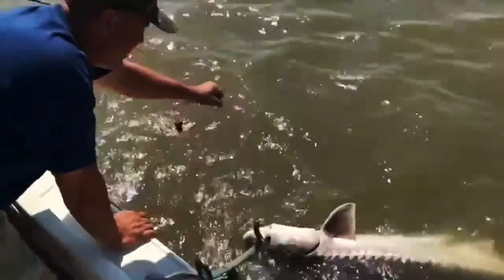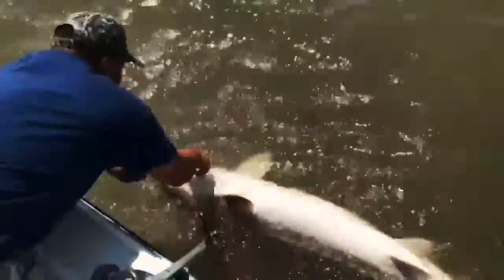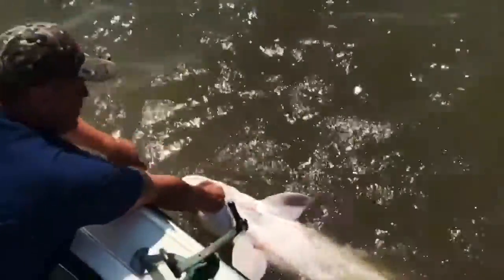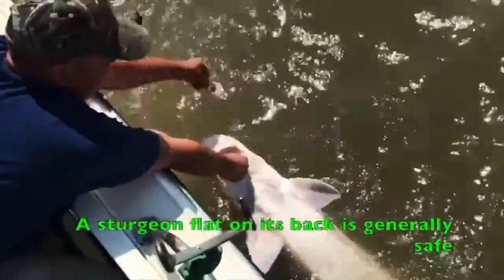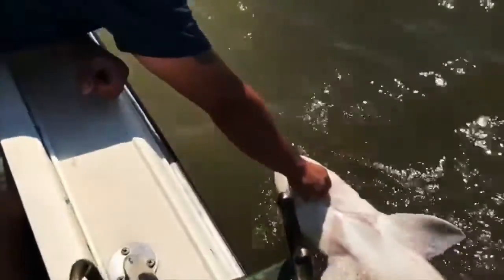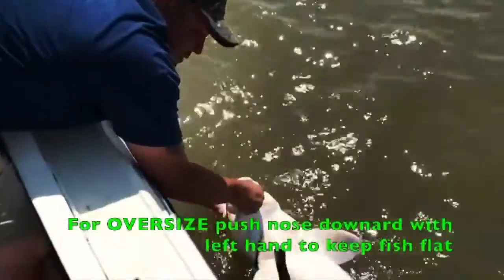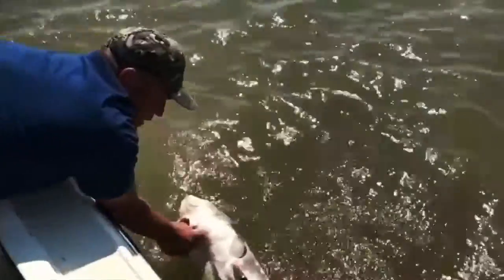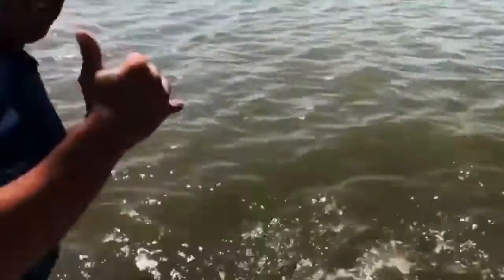Releasing a Sturgeon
Zack Medinas tells how to release a Sturgeon.

America's premier hunting, fishing and travel shows since 1975.

2021 ISE events include:
Denver, CO
Sacramento, CA
Salt Lake City (Sandy), UT
Scottsdale, AZ